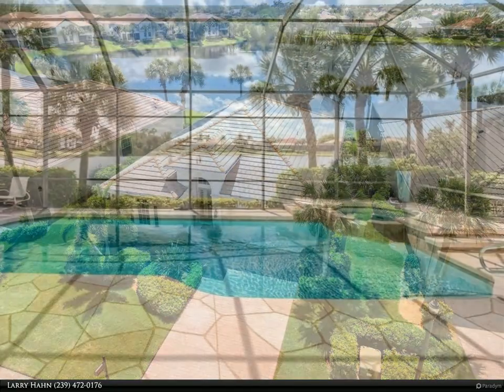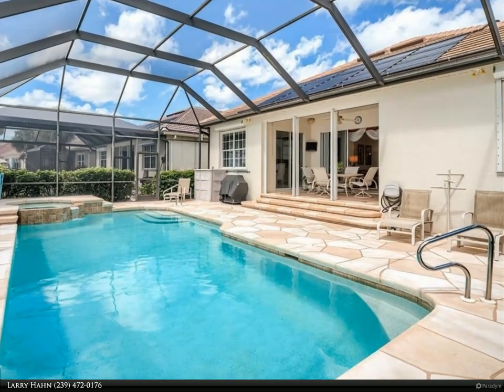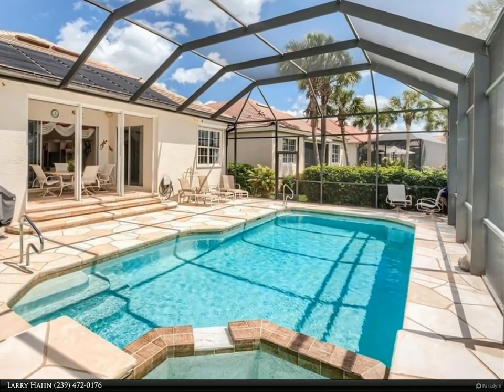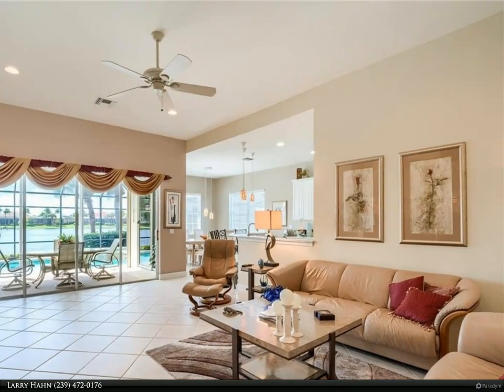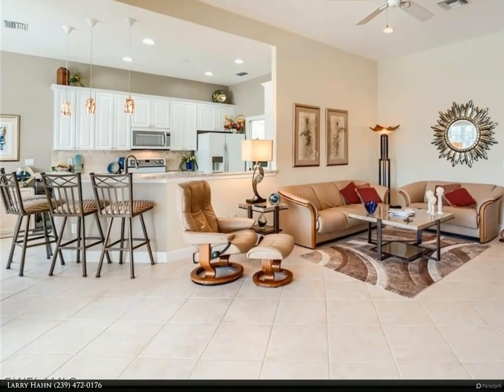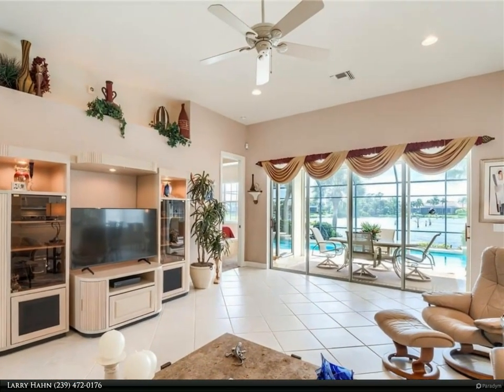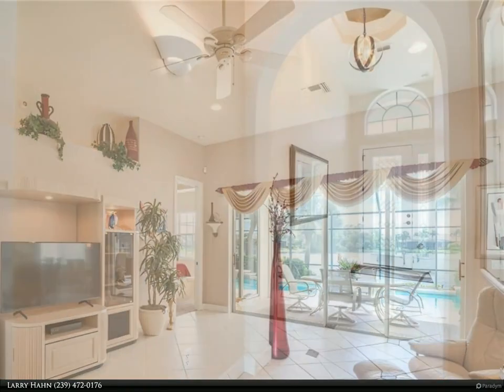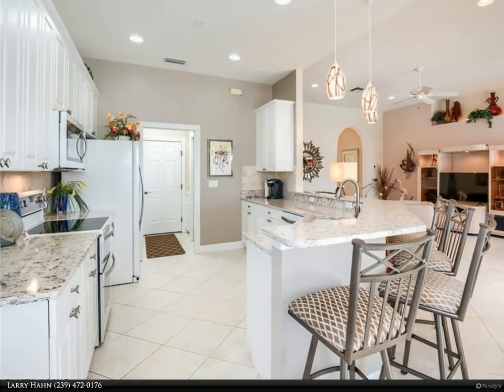Berkshire Hathaway HomeServices Florida Realty - 8911 Dartmoor Way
This immaculate 3 bedroom, 2 bath pool home has a fabulous southern view over a large natural lake and bird preserve. The oversize pool deck was extended by the builder to 29 feet deep and runs the full width of the house. The covered lanai area and the deck were recently upgraded with a beautiful stamped concrete design. The large 14 x 30 pool and spa are heated with both electric (2024) and solar panels (2022). The pool cage was re-screened with super-screen in 2016. The open kitchen has 42" white cabinets, new premium design Quartz countertops and White Ice Whirlpool appliances. The builder supplied the rare walk-in kitchen pantry. The new w/d (2023) are top-rated Speed Queen. The primary bedroom has 2 walk-in closets and an updated bath with granite counter and frameless shower plus a soaking tub. The 2nd bedroom has a walk-in closet and the 3rd has a built in (but removable) desk and upper cabinets for use as an office and a double door closet. The new tile roof was installed in 2021, and all openings and windows have roll-down storm shutters for total storm protection. The A/C was new in 2016 and the water heater in 2022. The 3 ft extended garage has been updated with the new non-slip, dustless, and beautiful polymer floor coating. The HOA is very well run with low quarterly fees providing 24x7 attended gated access, a community pool, hot tub, 4 Har-Tru tennis courts, and well-equipped fitness center open 24x7. Comcast fiber-optic cable and the Xfinity X1 platform with up to 4 TV/DVR boxes, and high-speed Wi-Fi Internet are all part of the dues - over a $750 quarterly value at retail. Membership at The Golf Club at Crown Colony is optional. - Special - A golf membership purchased within 30 days of closing on this home will allow a $10,000 reduction in the Club initiation fee. This Club was chosen for the 2022 LPGA $1.5M Drive-On Championship, hosting the world's top women golfers.

2 full bath

Larry Hahn
Berkshire Hathaway HomeServices Florida Realty